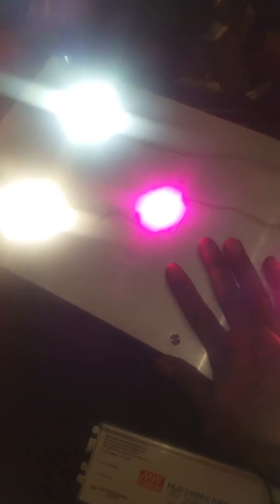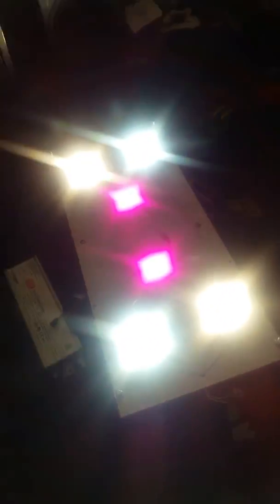New hybrid Cree CXB full spectrum cob light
I just made a full spectrum hybrid cop light using Cree cxb3590 and full spectrum cops the light is 250 Watts and I don't really see any blurple in with the light being produced